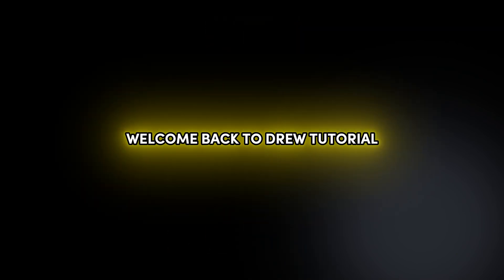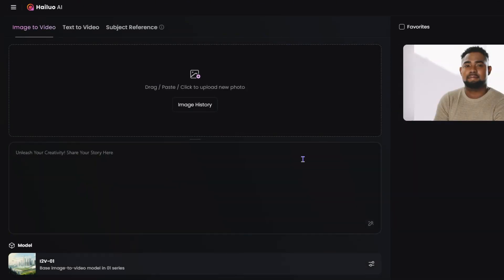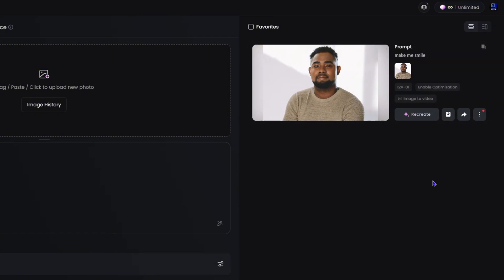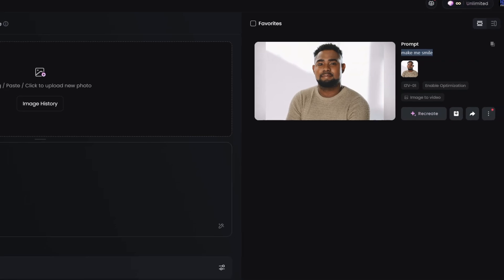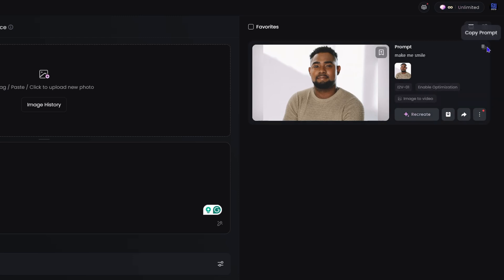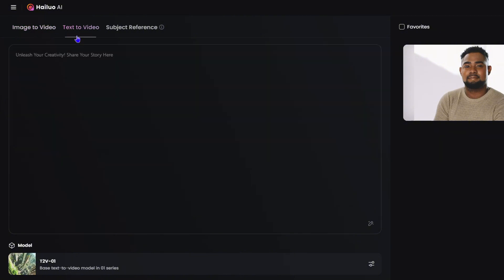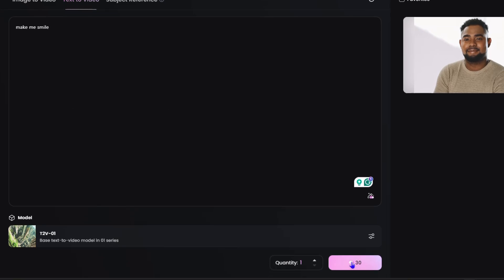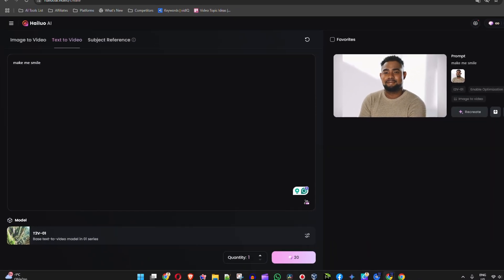How to Copy Prompt in Hailuo AI in SECONDS!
Want to copy Hailuo AI prompts in seconds? In this video, we're going to show you a quick and easy way to replicate Hailuo AI prompts, saving you time and effort. Whether you're a content creator, marketer, or AI enthusiast, this hack is a game-changer. Watch until the end to learn the simple trick and start copying Hailuo AI prompts in no time!